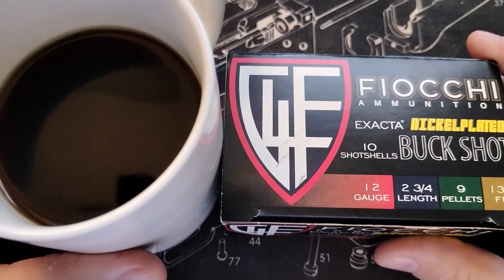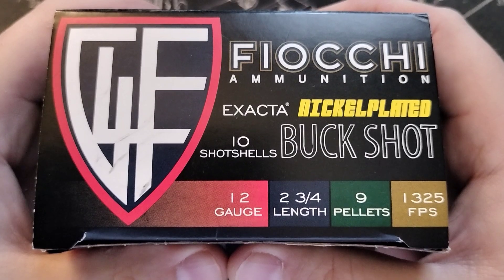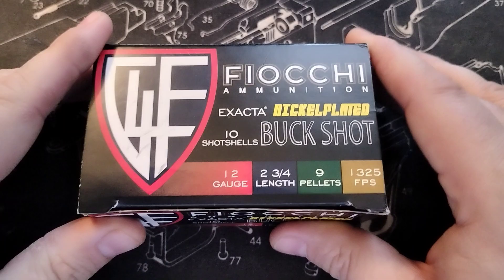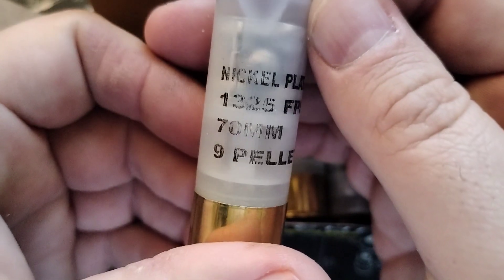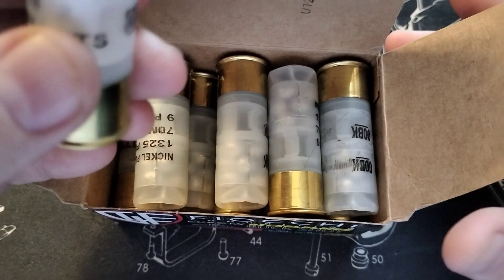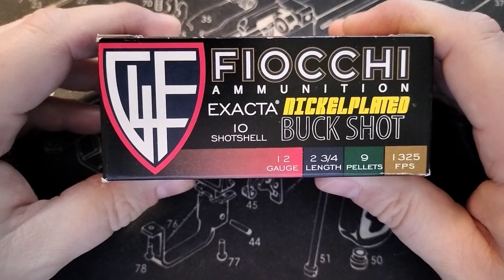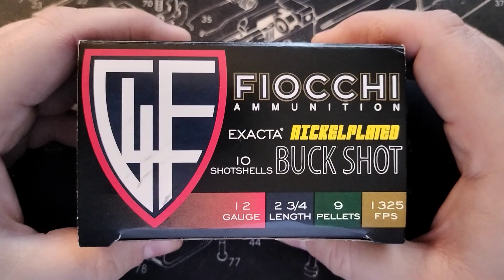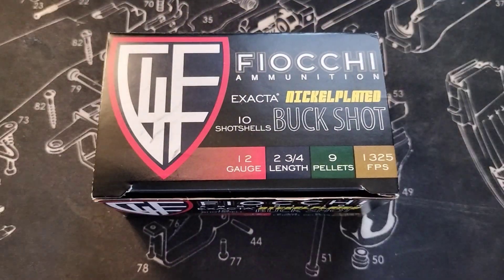FIOCCHI BUCK SHOT 12 GAUGE